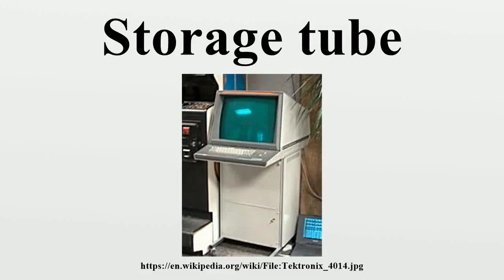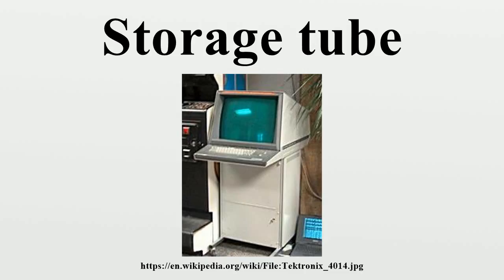Storage tube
Storage tubes are a class of cathode-ray tubes (CRTs) that are designed to hold an image for a long period of time, typically as long as power is supplied to the tube.A specialized type of storage tube, the Williams tube, was used as a main memory system on a number of early computers, from the late 1940s into the early 1950s.

Image-Copyright-Info
Author-Info:   The original uploader was Rees11 at English Wikipedia

Image-Copyright-Info